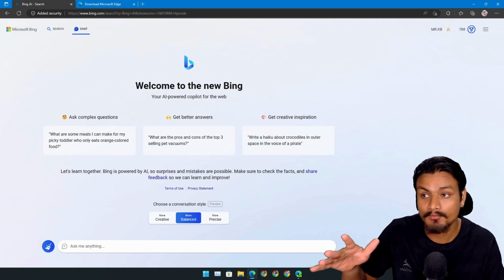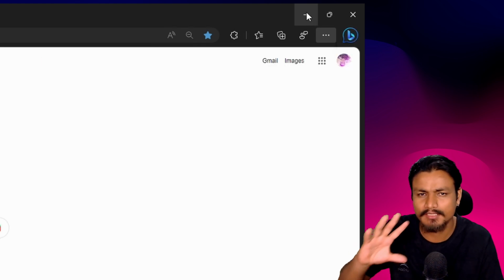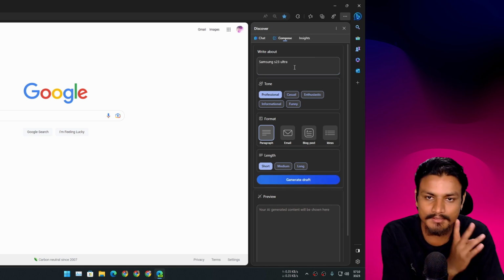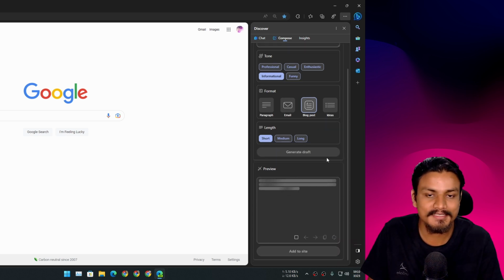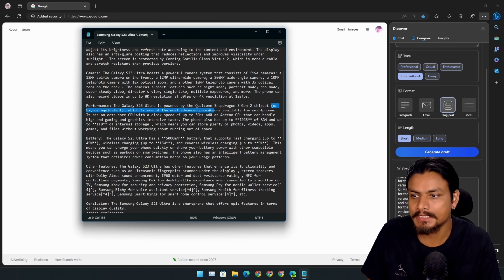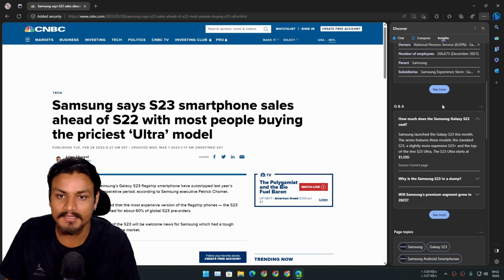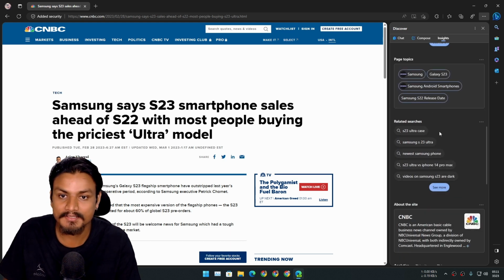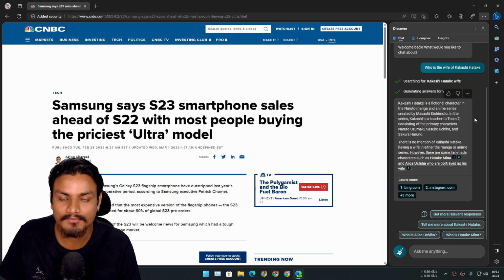How to use New Powerful Bing AI (even better than ChatGPT)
Even better and Powerful Bing AI, with this you can Summarize long articles or documents, Compare products or services, Find facts or definitions, Book flights or hotels, Generate captions or headlines ,Write emails or social media posts...